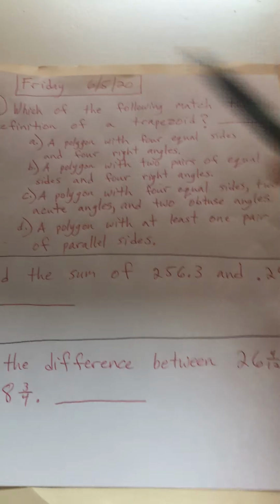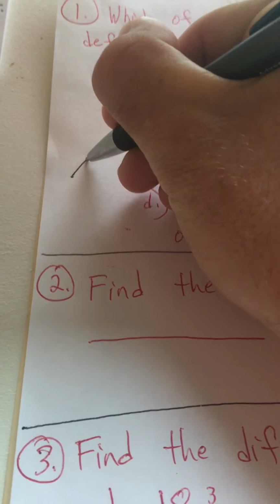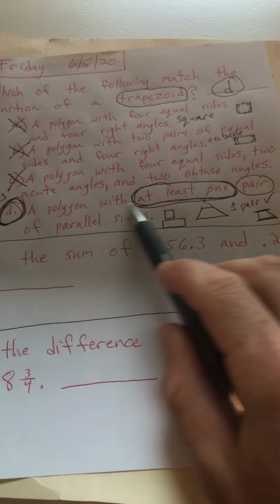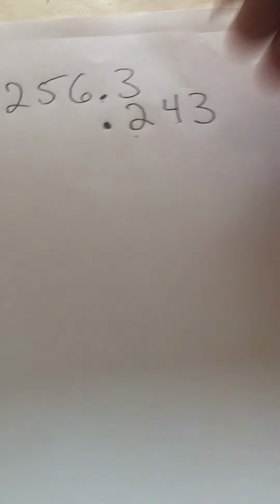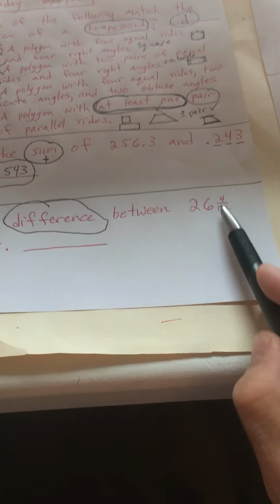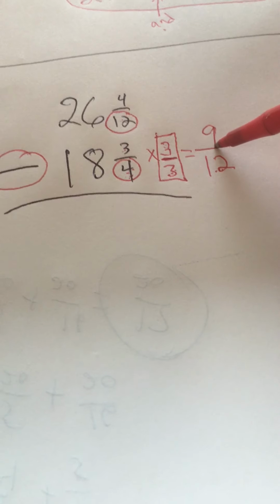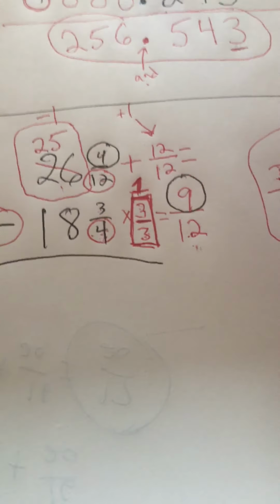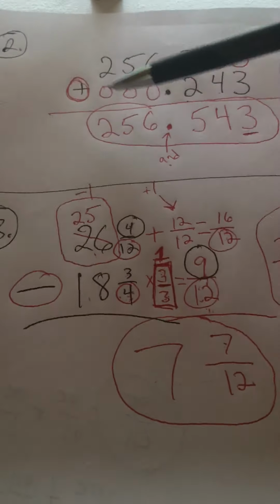Veritas math lesson 6/5/20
Identify the definition of a trapezoid, find the sum of two decimals using your knowledge of place-value, and find the difference between two mixed numbers. Be careful and good luck!